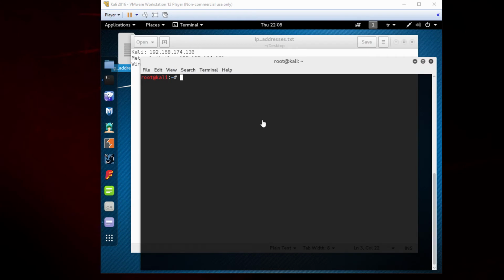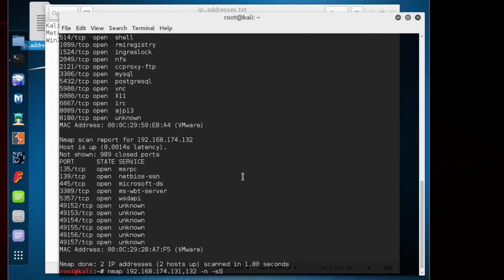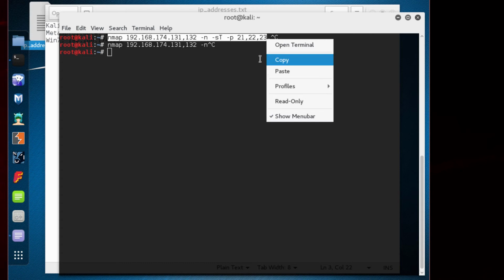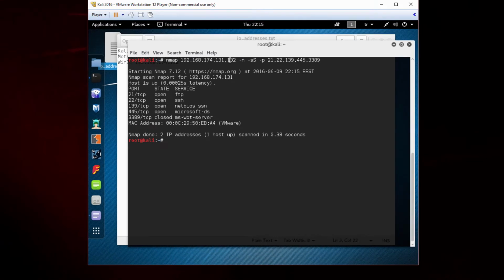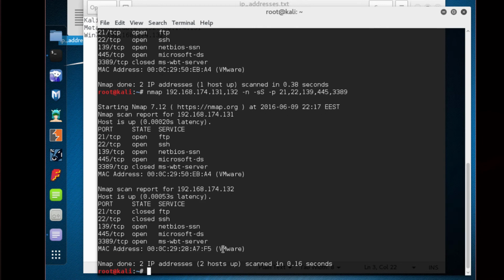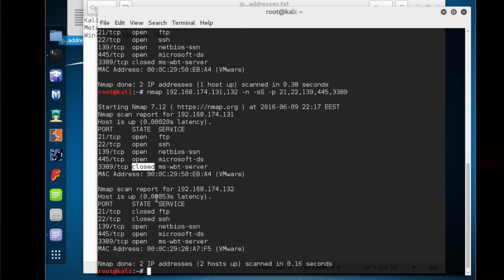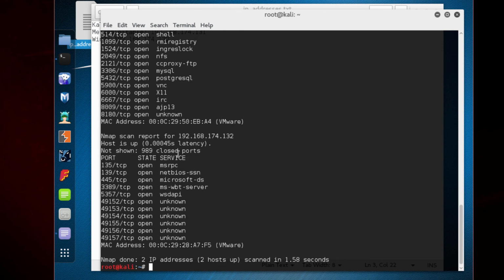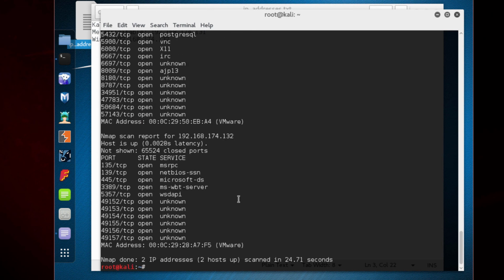28 Port Scanning Practice